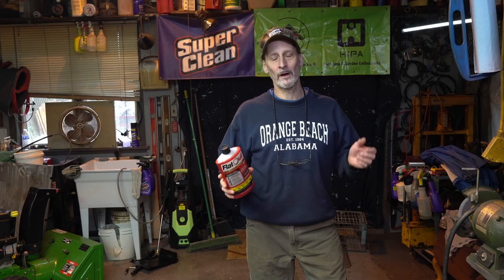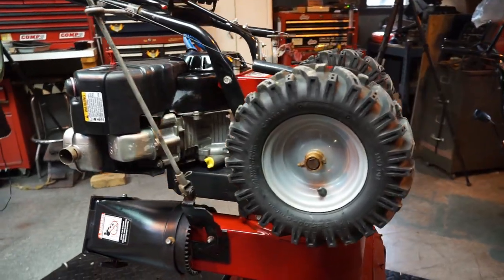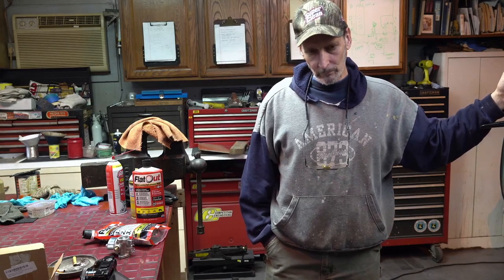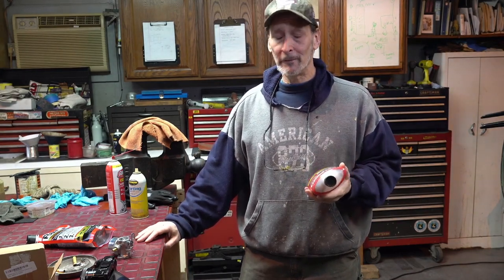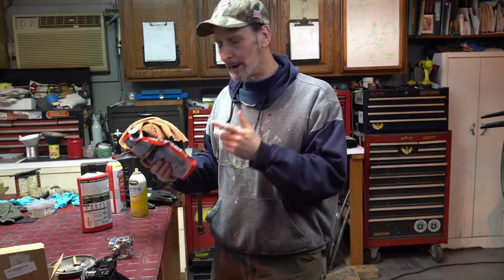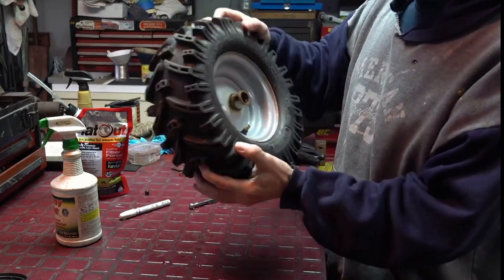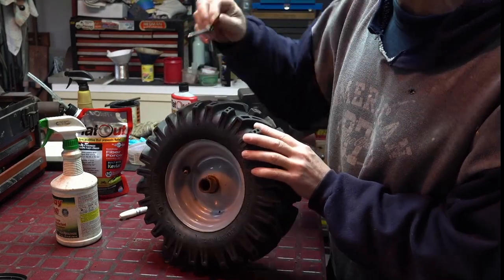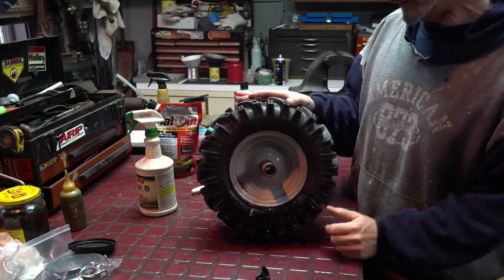FLAT TIRE? TRY FLAT OUT (Small Equipment Formula) THE EASY WAY (Stuff I Buy)! Flat Out Review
Sometimes those pesky leaky tires are best fixed the easy Way.
Cant Hurt to Try
I like to to this product and yes, I actually buy this!

Here's a link for some products on Amazon